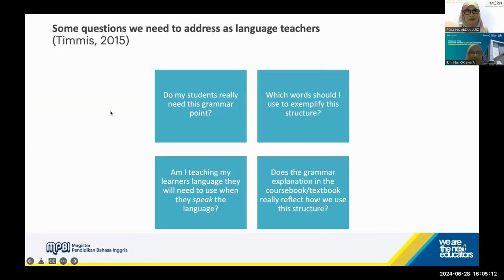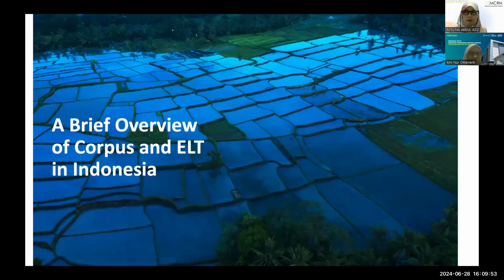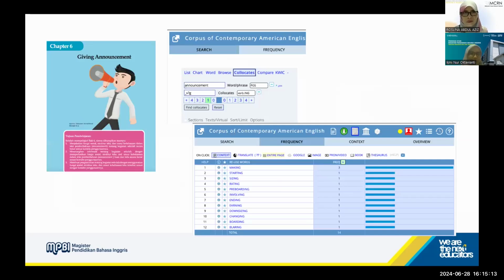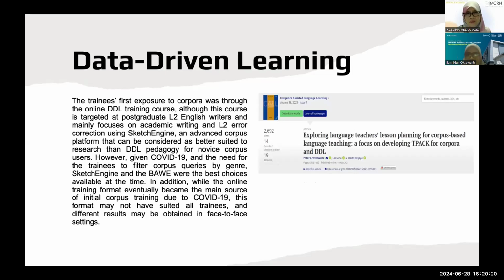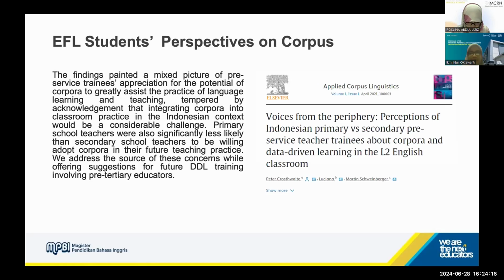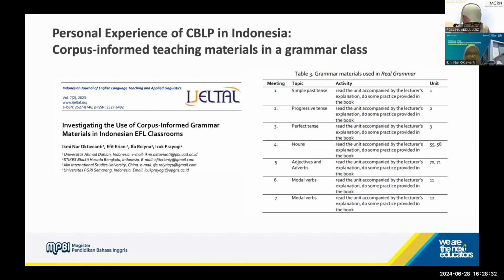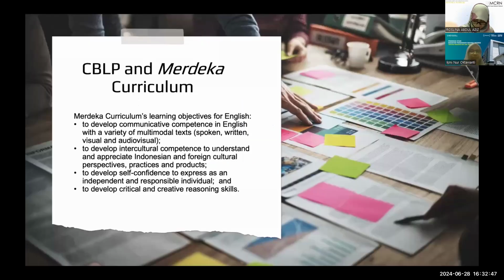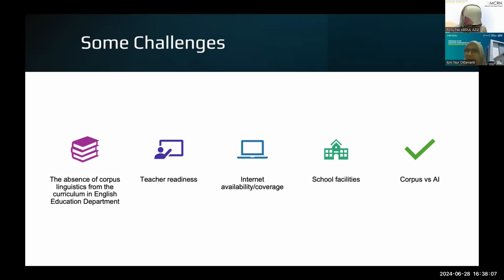MCRN Webinar 2024: Corpus-based Language Pedagogy.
In this webinar, Dr Ikmi Nur Oktavianti from Universitas Ahmad Dahlan, Indonesia, shares her insights on the application of corpus-based language pedagogy in the Indonesian context.